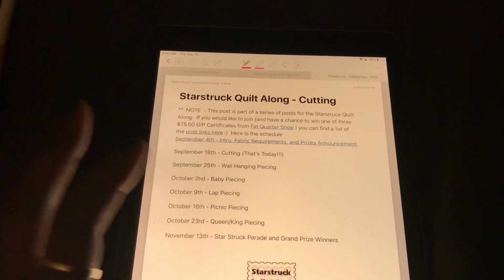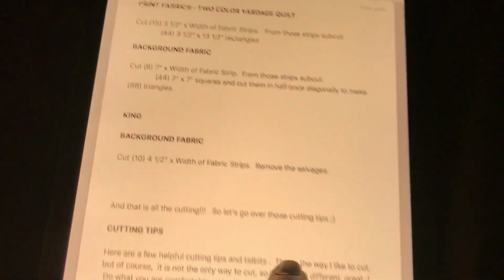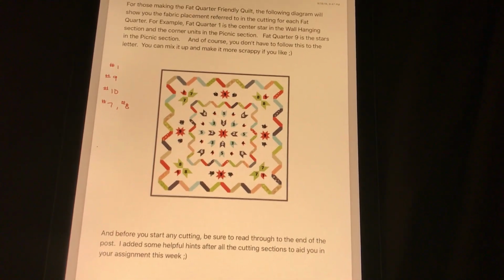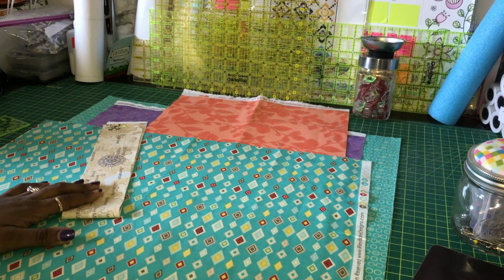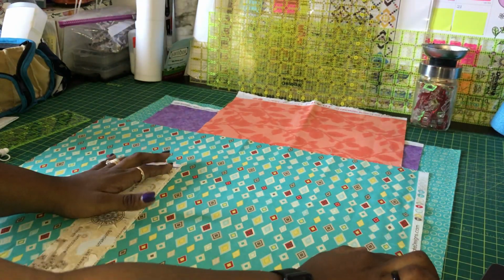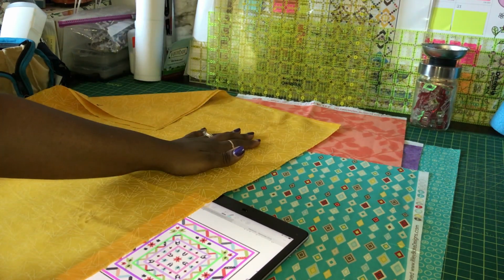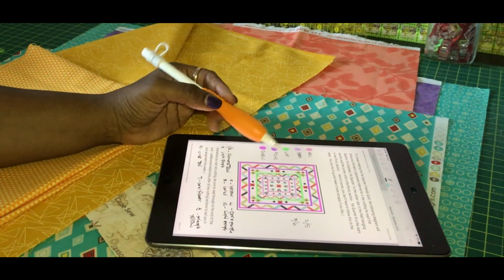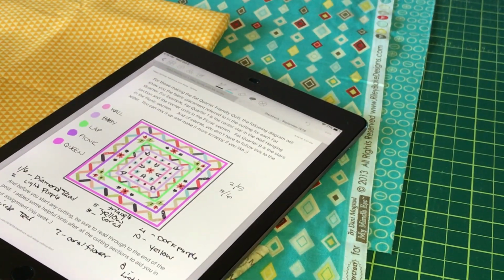Starstruck Quilt Along: Cutting [PART 2]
ESSENCE OF ME

MY FICTION BOOKS

Music Permissions from the Artist:

Flavor for Yo Soul
by Herb Flav

Please support this amazing, I'm totally biased but it's true, Christian Hip Hop artist. Thanks Pastor Herb!!!